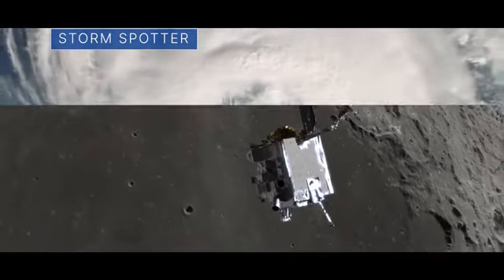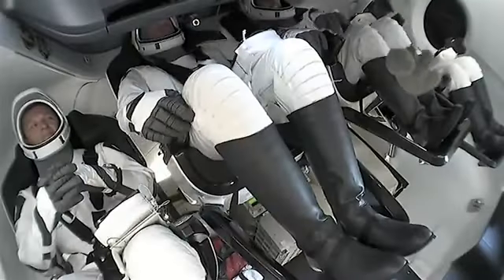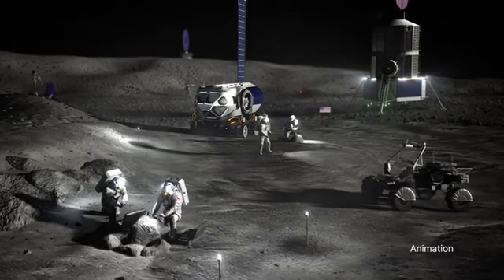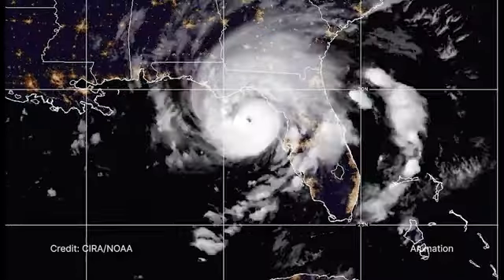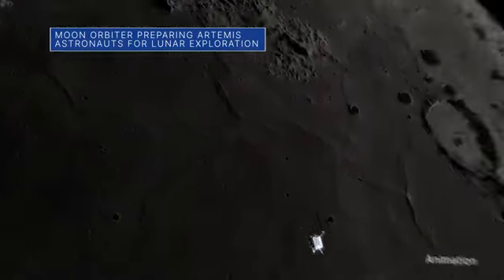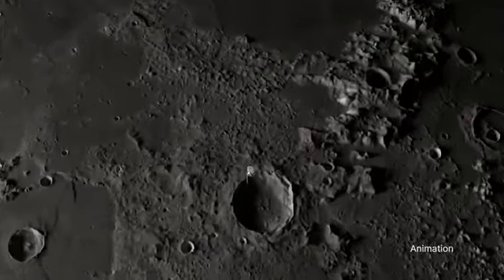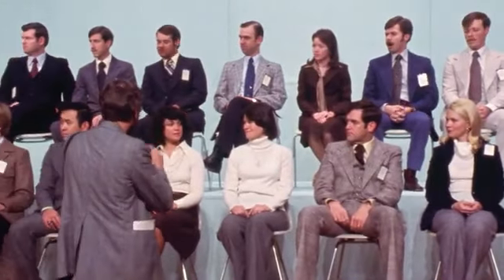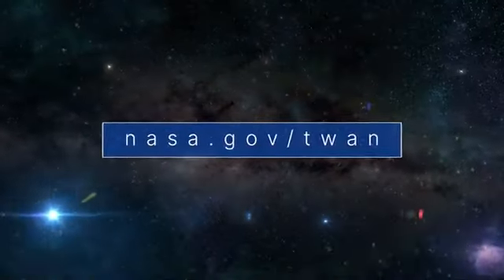A new crew heads to the space station, a major storm spotted from space.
A new crew heads to the space station, a major storm spotted from space, and a robotic spacecraft enabling human missions to the Moon.
A few of the stories to tell you about –
This Week at NASA!